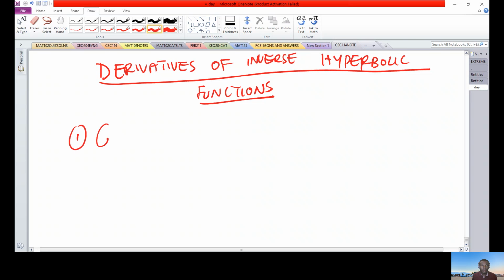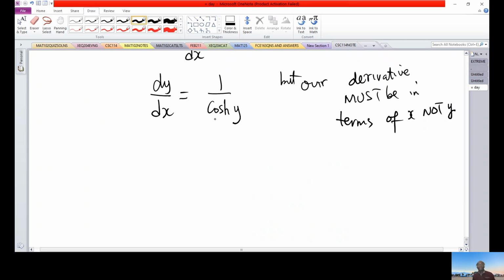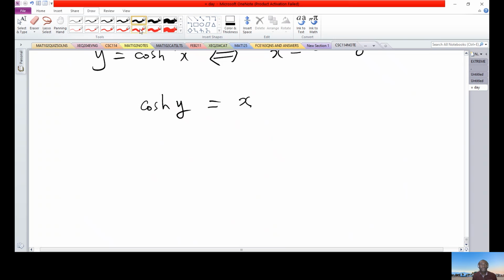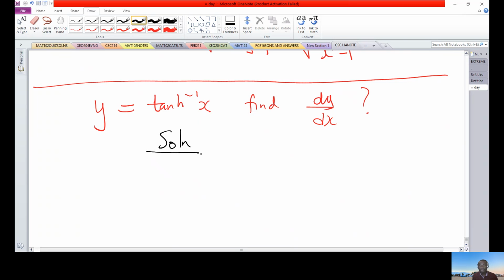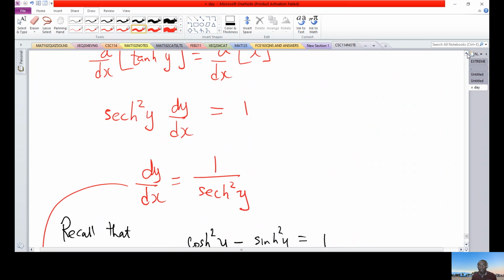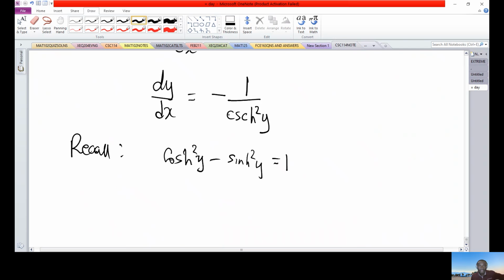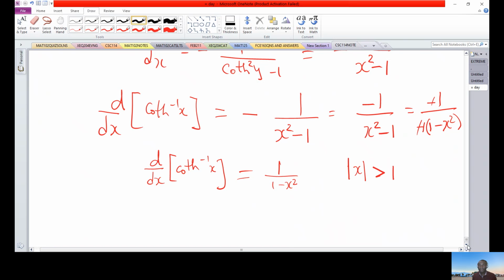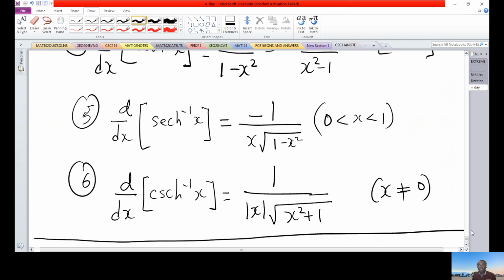Derivatives of Inverse Hyperbolic Functions Made Easy